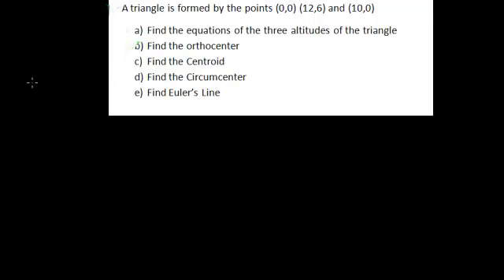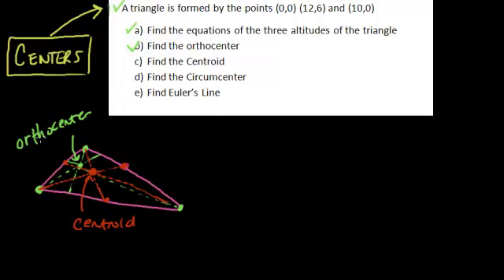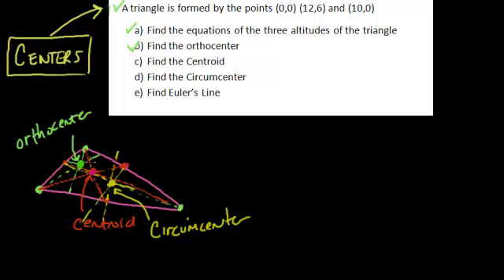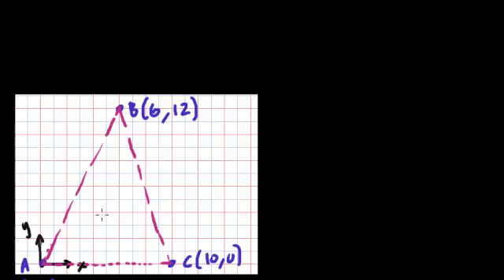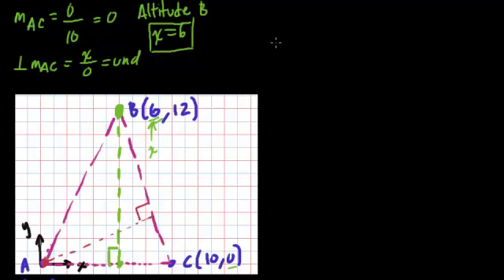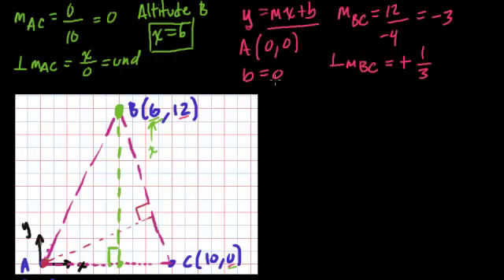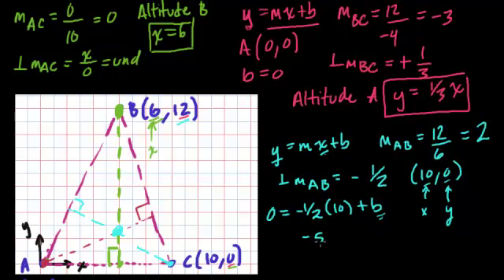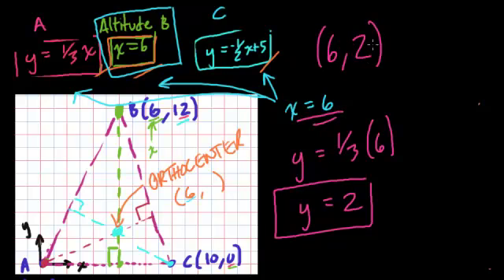Euler's Line (part 1)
The first part in a series dealing with the altitudes, orthocenter, circumcenter, centroid, and Euler's Line.